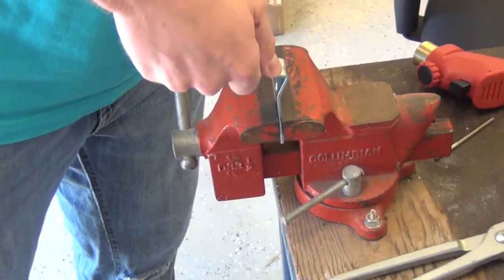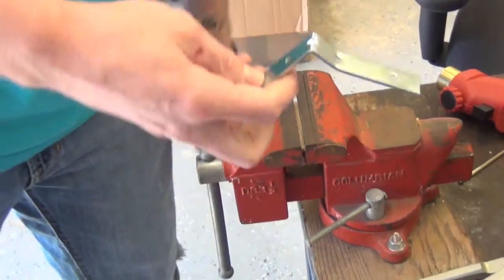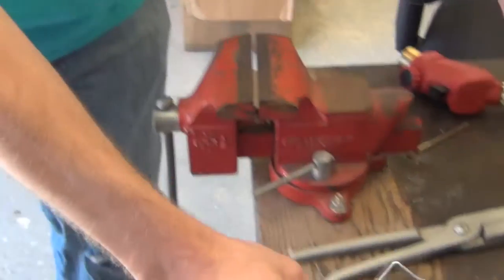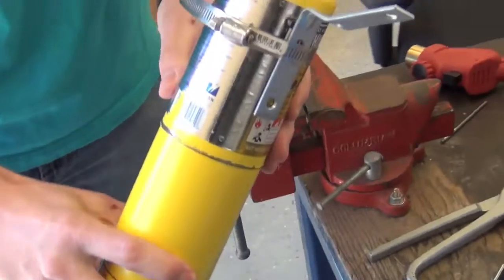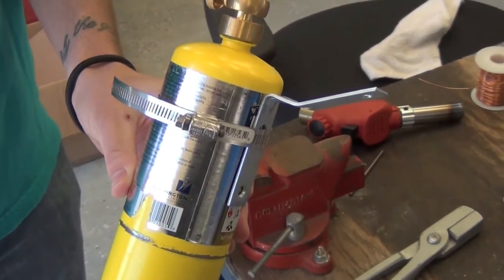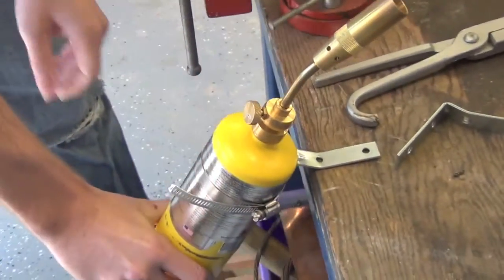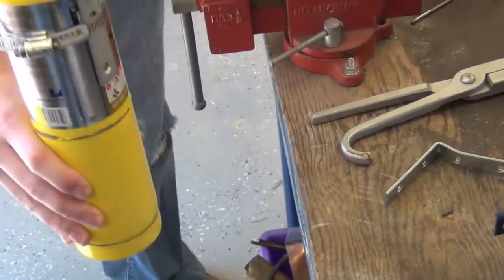How to Adjust the Angle of Your Hot Head Torch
Angle Bracket